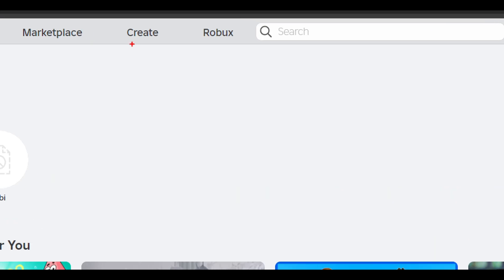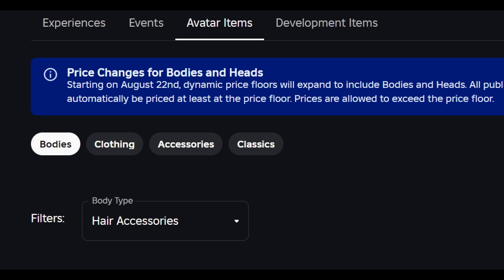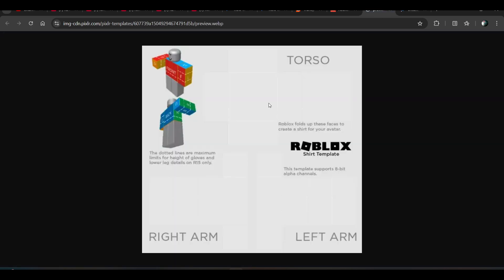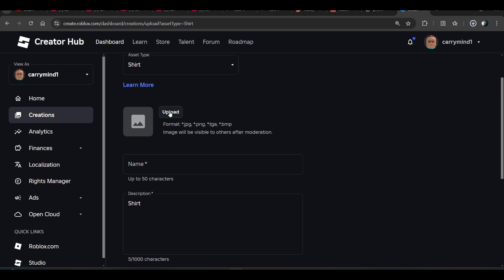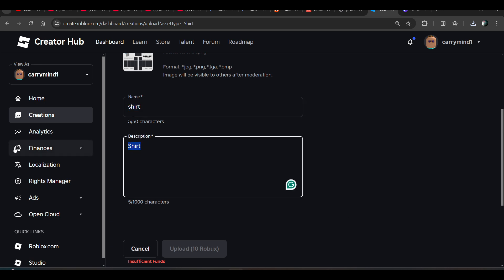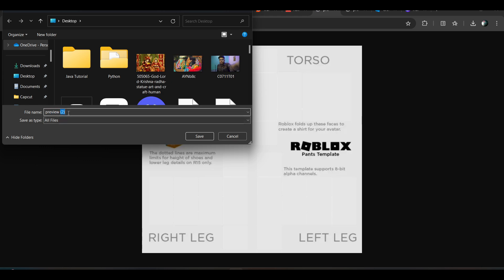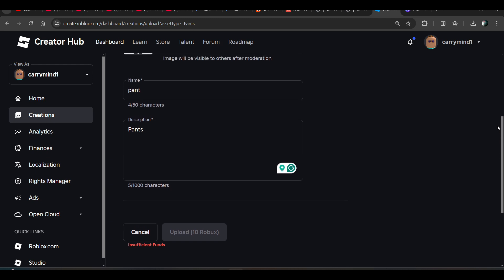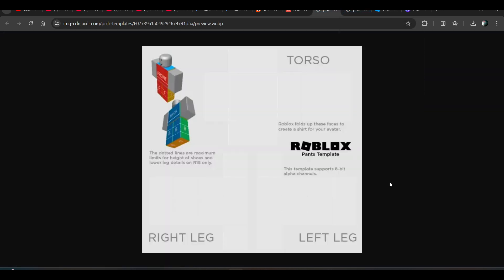How to ACTUALLY Make Transparent Shirt & Pant on Roblox | Roblox shirt Template Transparent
Learn how to make transparent shirt on roblox and how to make transparent pant on roblox